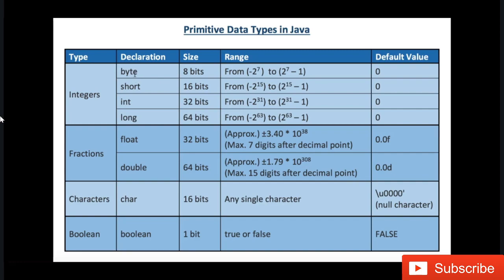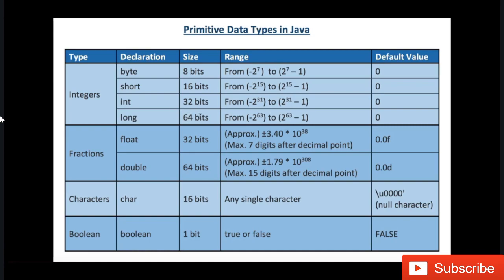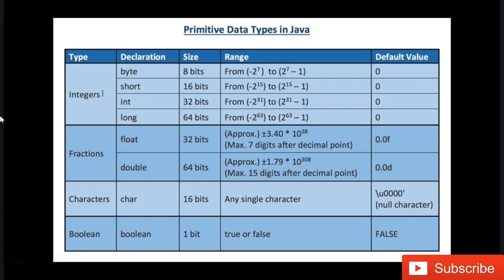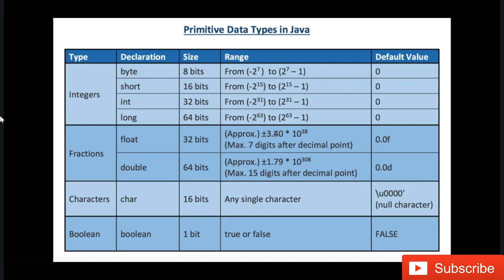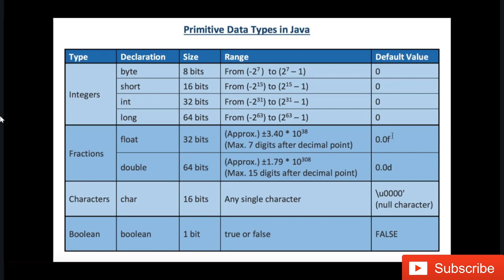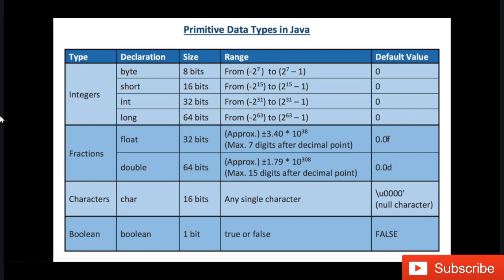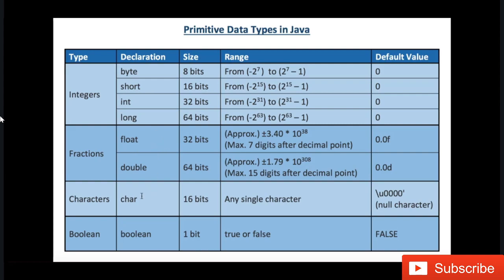primitive data types in Java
Hello, everyone,

in this session, we are going to talk about the primitive data types in Java, these are the different variables that you can create to store integer data fractions.

Characters are billion for integers.
As we can see, we have four different types that we can use byte short and long, and the differentiate

in terms of the size and the range of numbers that they can store.

In this video we will see :
- Data types :
     short - range of short
     Byte - range of byte
     Long - range of long
     Float - range of float
     Character - range of char